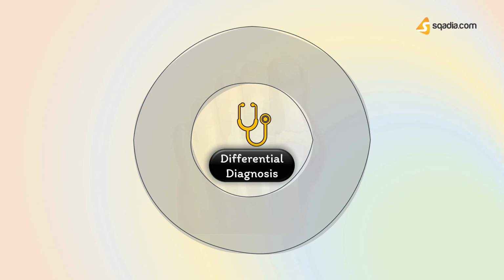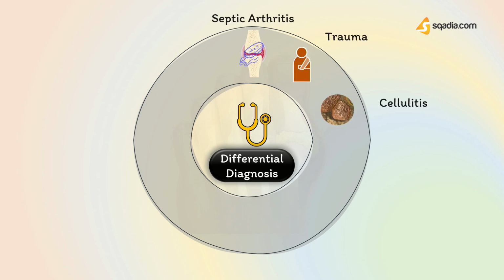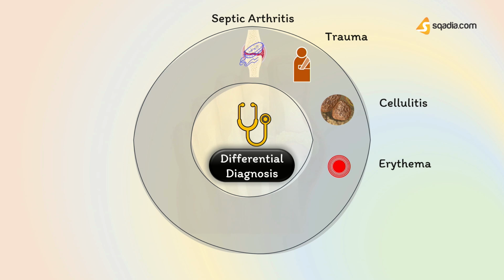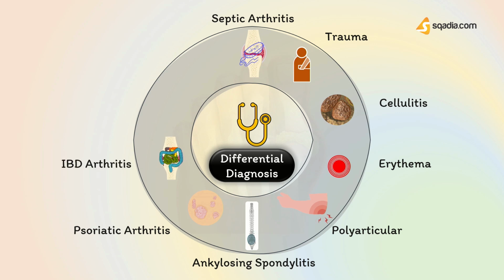Gout | Differential Diagnosis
Uric Acid is to blame for Gout pathology! Yeah, I know that it sounds a little accusative but let me make my statement legit with facts! This Gout lecture will help you prepare gout USMLE-related MCQs and gout questions so must watch till the end.

A gout is a painful form of Arthritis that is commonly caused by the formation of crystals around the joints. Watch the gout case study to learn more. The crystals found in the gout case are monosodium urate type that fixes themselves on a single joint called monoarticular gout or may spread to multiple areas called polyarticular gout. Gout pdf can also be found here!

sqadia.com has brought you a gout case that has been discussed in the video so do not forget to watch it!

▬ 📌 Gout Clinical Features
👉 Gout clinical features mainly include:
🟠 Radiating intense pain in the affected area, especially gout in the knee
🟠 Lingering discomfort after subsiding of pain
🟠 Inflammation along with redness in affected areas
🟠 Limit of movement of those Bones and Joints
🟠 Tophi formation

👉 Risk Factors of Gout
It is important to list down the Risk factors that will help in the prevention of the spread of gout cases. They include:
🔵 Diet: Alcohol and certain meat and seafood.
🔵 Weight: more uric acid is difficult to excrete in an obese patient
🔵 Medical Conditions: Kidney failure may worsen the onset of gout
🔵 Family History: you are more likely to have gout if gout cases run in your family
🔵 Age: people above 40-50 years are more prone to gout
🔵 Gender: Males are said to have more onset of gout as they have raised uric acid levels
🔵 Trauma or Surgery: this provides a chance for acute gout to show its sudden attack

These factors can lead to gouty arthropathies that are discussed in this gout lecture, so watch the video till the end!

▬ 📌 Gout Pathology
Now let me justify the statement that I made at the start of this article. Let us discuss the pathophysiology of Gout! The purines in our body are broken down into uric acid that can be filtered out of the blood. This uric acid loses a proton to form a urate ion.

This ion attracts sodium to make monosodium urate. Well, this monosodium urate gets out of the body through urine in its normal range but if we have high consumption of purines in our food or any other risk factor gets involved, this specified level of elimination gets crossed and these monosodium crystals start to deposit inside our body joints leading to a painful condition called gout. Detailed gout pathophysiology can be explored in the gout pdf of the gout lecture.

Gout DDx is especially important because it can be easily confused with other diseases as the main symptom reported is pain. sqadia.com has provided you with gout differential diagnosis up-to-date knowledge so must watch the video for more learning. Gout alternative diagnosis includes seronegative arthropathies such as:
🟢 Ankylosing Spondylitis
🟢 Psoriatic Arthritis
🟢 IBD associated Arthritis
🟢 Undifferentiated SpA
🟢 Osteoarthritis

▬ 📌 Gout Diagnostic Test
Two main Diagnostic tests that you might use are:
⚫️ Microscopy
⚫️ Culture of Synovial Fluid

Other Tests include:
🟣 Blood tests
🟣 Radiographs (Musculoskeletal Imaging)

▬ 📌 Gout Management
Gout management is individual for both chronic and acute gout but two types of drugs that will be used in almost all cases are listed below. These drugs are useful for immediate gout pain relief:
🟡 NSAIDs: Indomethacin
🟡 Xanthine Oxidase Inhibitor: Allopurinol, Febuxostat
🟡 Uricosuric agent: Colchicine, Probenecid

Other differences in gout guidelines for management are discussed in detail by our educator in this video so watch right now!